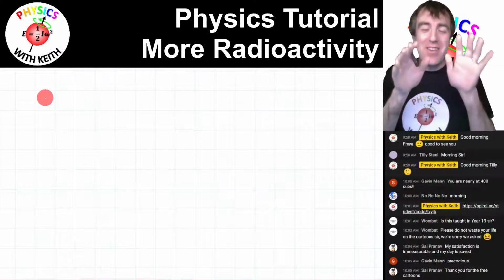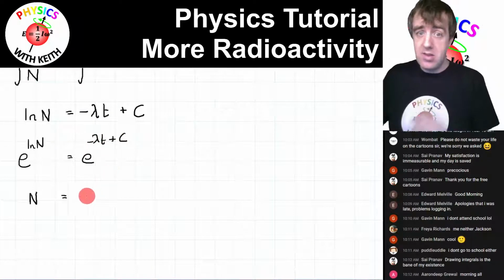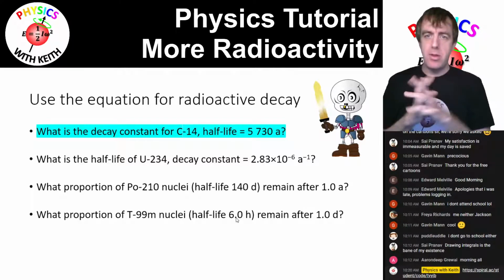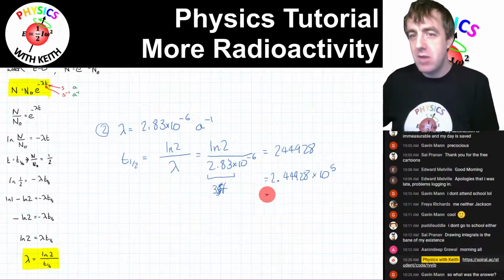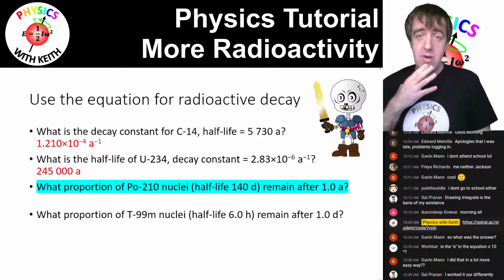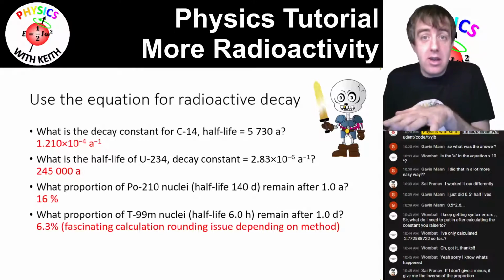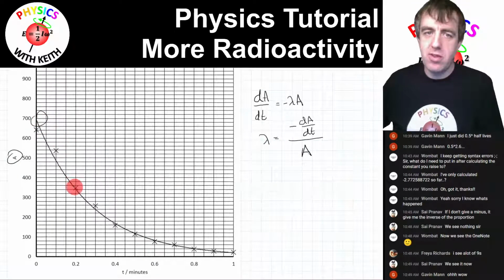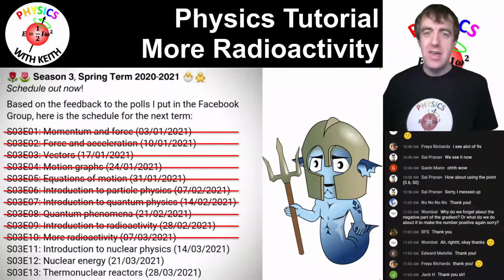S03E10: More radioactivity (broadcast 07/03/2021)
📕📗📘 Free online Physics tutor 📘📗📕

⭐️ 𝗜𝗻𝗳𝗼𝗿𝗺𝗮𝘁𝗶𝗼𝗻 ⭐️
(𝘭𝘪𝘯𝘬𝘴 𝘣𝘦𝘭𝘰𝘸)

I offer 𝗳𝗿𝗲𝗲 online tuition on Sunday mornings (10am UK time) to anyone studying towards their GCSEs or A Levels (or equivalent) in Physics.

Tuition sessions are live and interactive, via YouTube Live. Participants ask questions and give answers in real time during the tuition session. All tuition sessions are recorded so they can be re-watched at a later time.

Participants may ask me questions in advance if there are particular parts of their course they need help with. I am a fully trained Physics teacher, with an enhanced DBS and QTS. I am a Head of Physics in my school and an AQA Examiner for A Level Physics. I am an Isaac Physics ambassador. I have over a decade of experience teaching Physics.

⭐️ 𝗟𝗶𝗻𝗸𝘀 ⭐️

☕️ Like what I'm doing? Consider supporting me